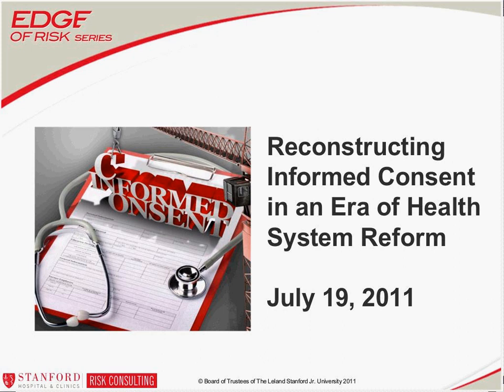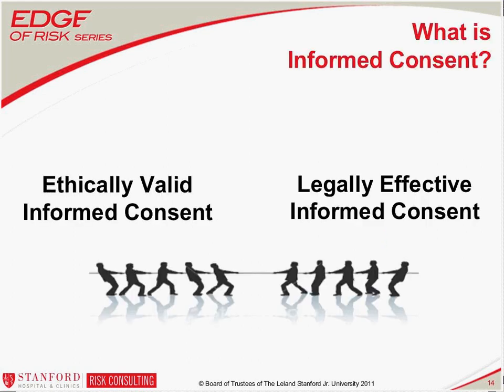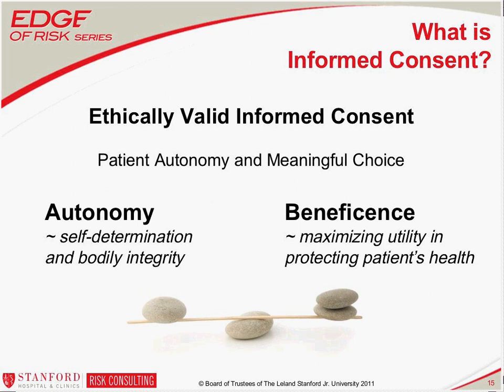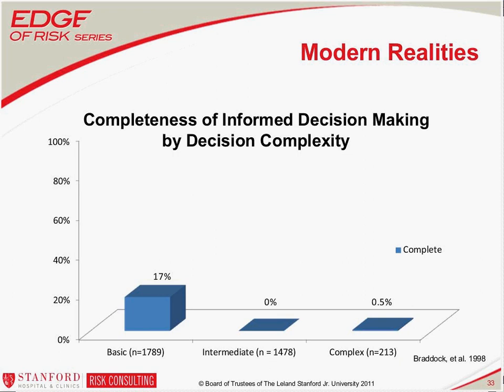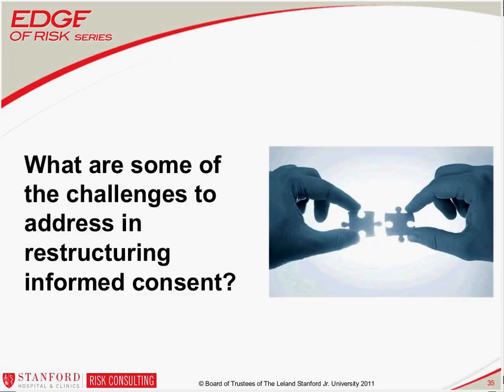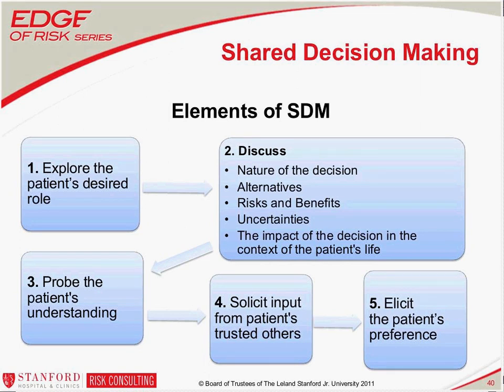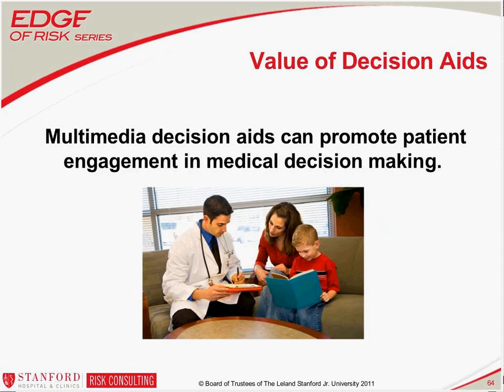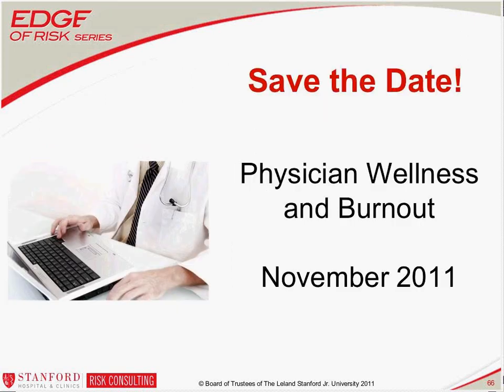Reconstructing Informed Consent In An Era of Health System Reform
In an era of health system reform, the imperative has emerged to reassess and reevaluate how medical decisions are made between physician and patient. Studies have long demonstrated that current informed consent practices do not adequately serve patients or physicians, and with an increasing focus on patient-centered healthcare, there is growing recognition in the medical community of the need for tangible change.

Shared medical decision making (SDM) offers a promising framework for physicians and healthcare institutions alike, in which physicians can maximize the value of physician-patient interactions, lower instances of patient claims and liability, foster better patient and physician satisfaction, and above all else, realize the highest ideals in the practice of medicine.

In this webinar, a panel of national experts and industry leaders will explore the ethical and legal foundations of informed consent practice and the evidence-based case for shared medical decision making.

Speakers:

Tom Beauchamp, PhD, Professor of Philosophy and Senior Research Scholar, Kennedy Institute of Ethics, Georgetown University
Clarence Braddock III, MD, MPH, FACP, Professor of Medicine, Associate Dean for Medical Education, Associate Chair of Organizational Improvement, Associate Chief for Academic and Faculty Affairs, Stanford University School of Medicine
David Sobel, MD, JD, Chief Medical Officer, EMMI Solutions